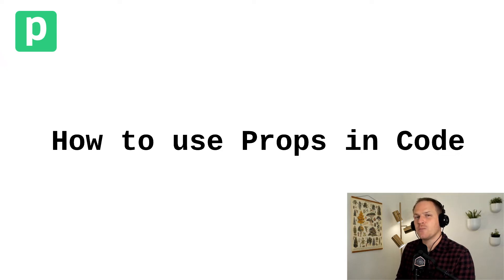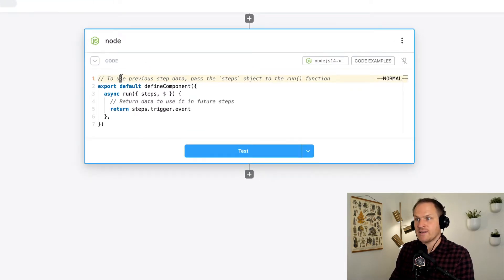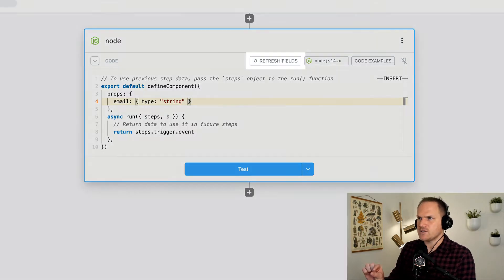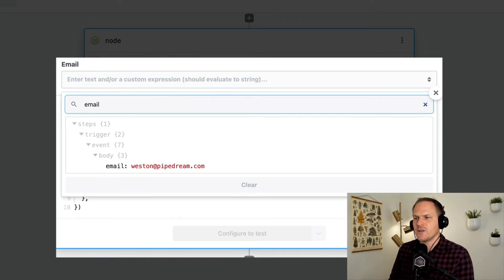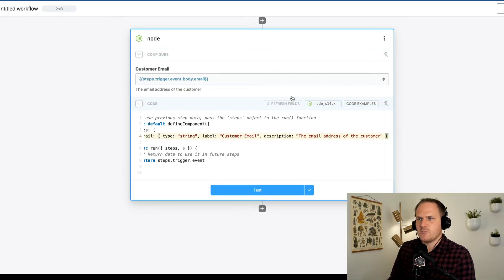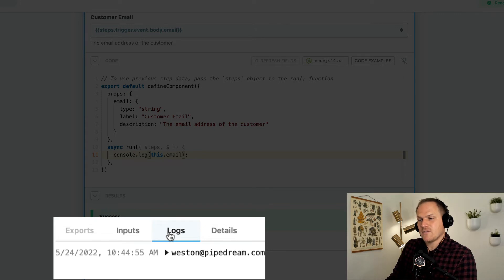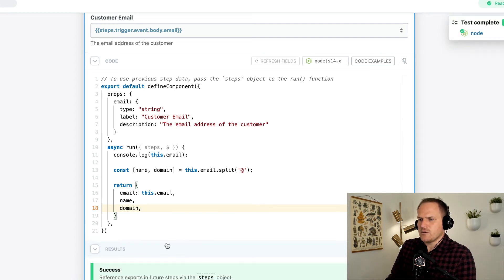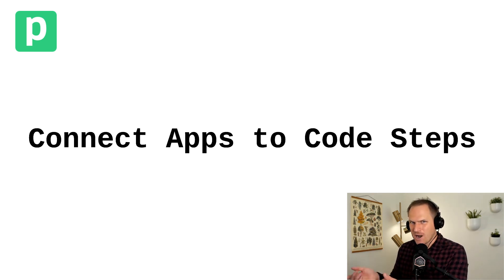Passing props to code steps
Chances are you've been using props in pre-built actions without even realizing what they were.

In this lesson, we peel back the hood and reveal the magic that is prop generation in Node.js code steps.

Learn how to create your own fields in your Node.js steps to make your workflows more composable, flexible and user friendly.

We'll show you how to both create fields from props, and how to use the props given to a step within your Node.js step.

After this video, you'll understand the basics of props.

Take a deeper dive in our documentation and future videos!

Learn more and get connected!